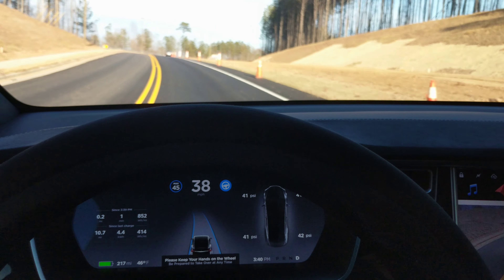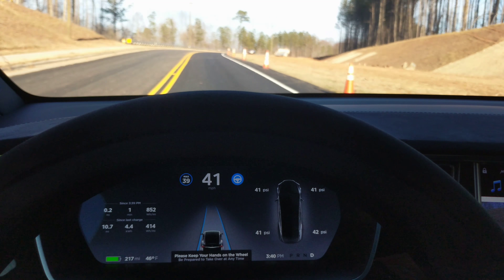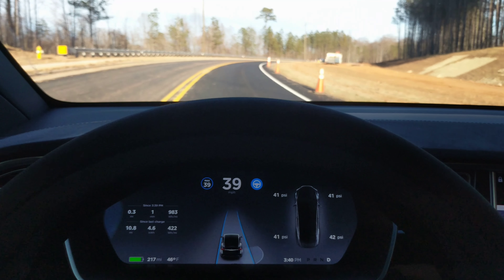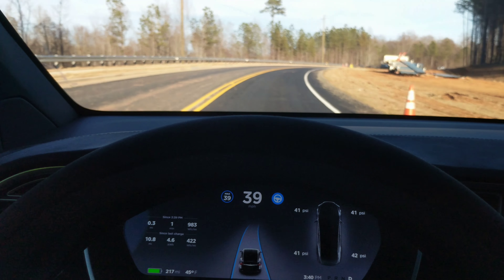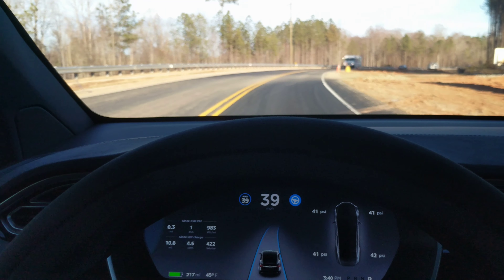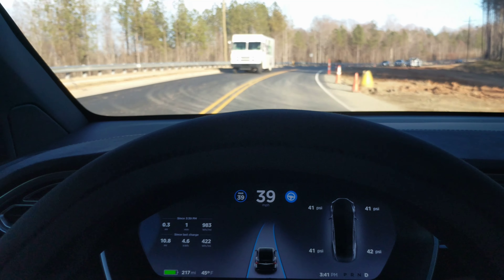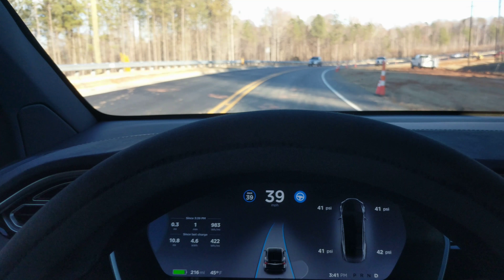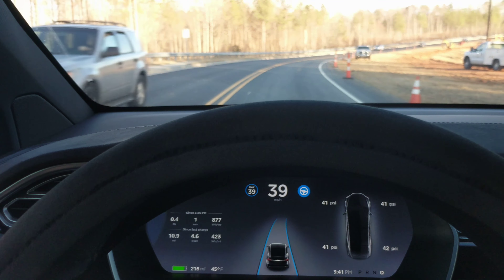The Next Step For My Tesla Model X Front End Vibration / Chatter Issue